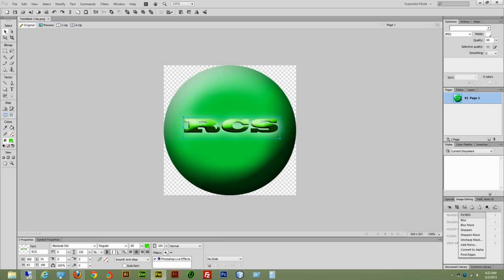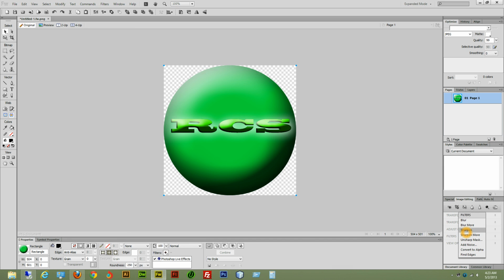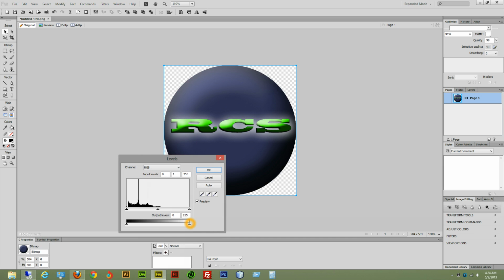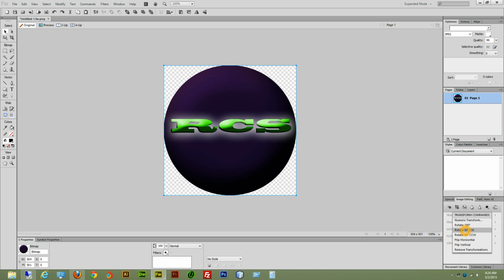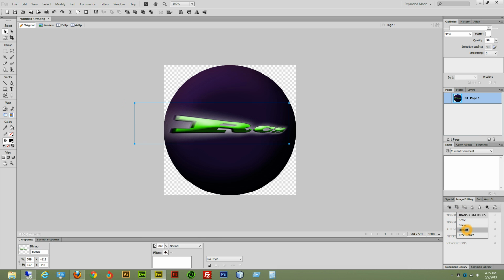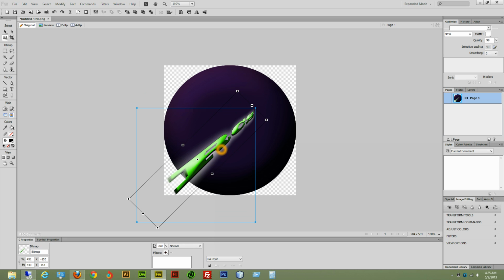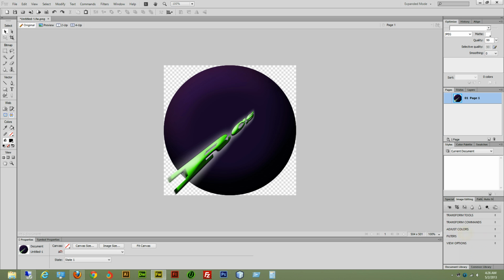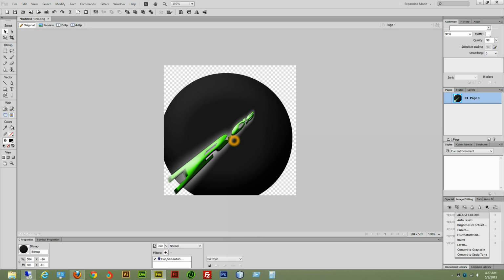CREATING A 3D LOGO IN ADOBE FIREWORKS PART 2/2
Computers,Networking,Programing,Design